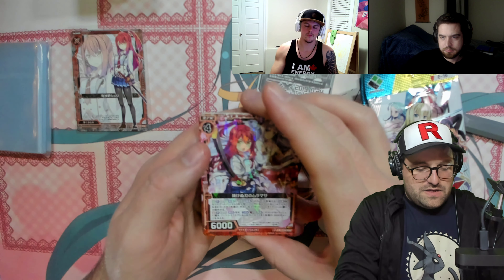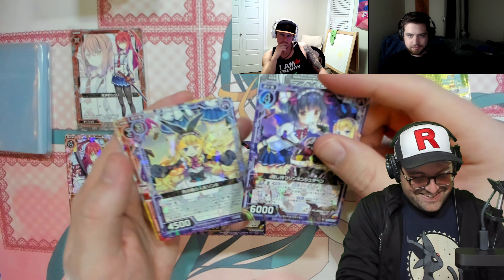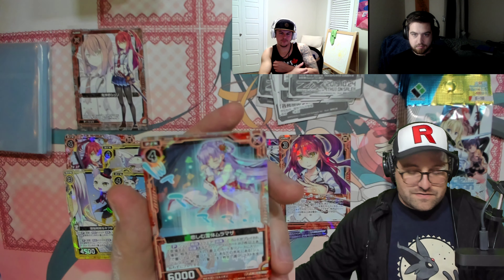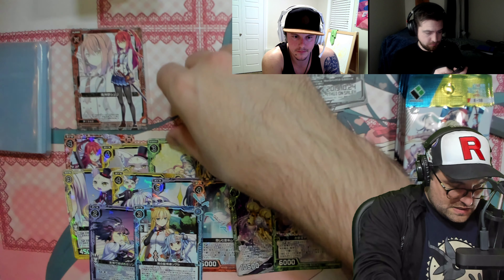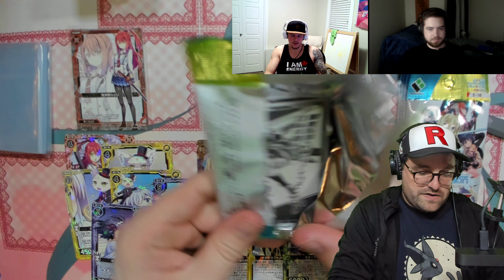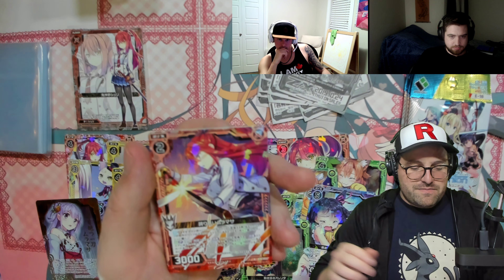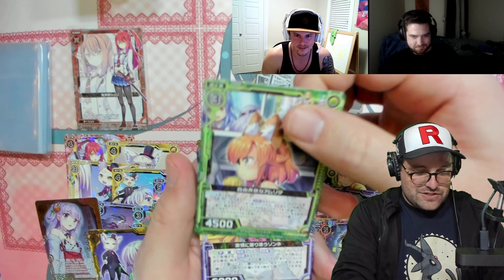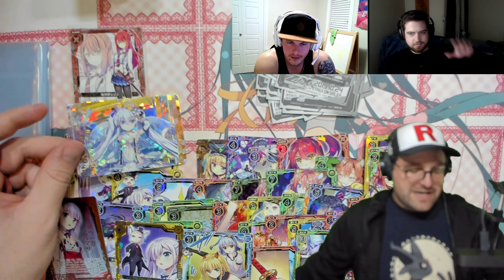Z/X E18 Booster Box Opening #1 - Zillions of Enemy X Code Reunion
Opening an E18 booster box of Z/X Zillions of Enemy X booster packs. This set is the 18th in the extra series and is titled Code Reunion.